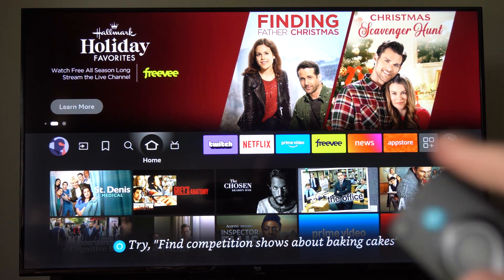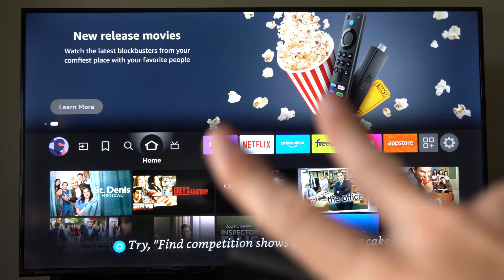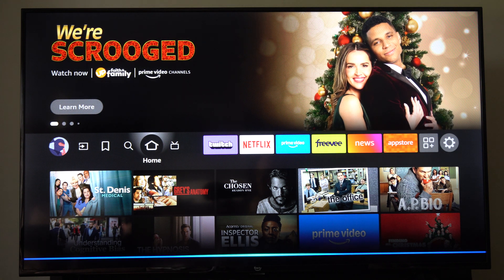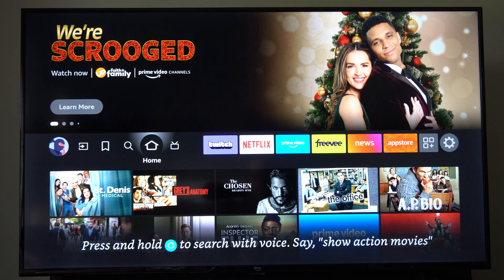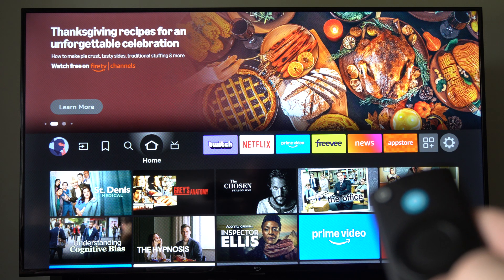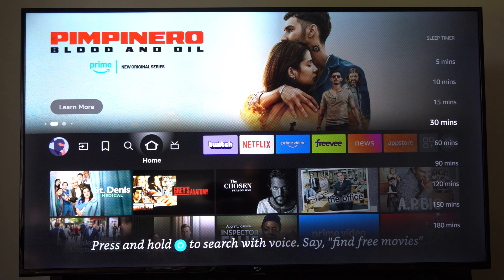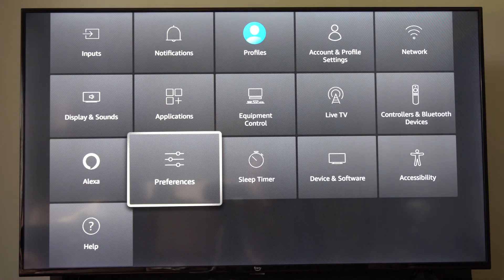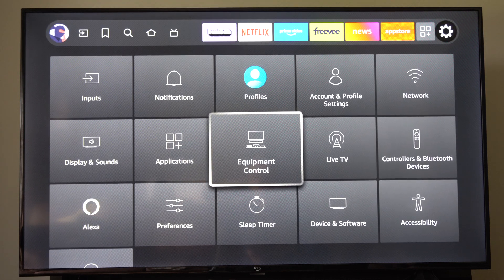How to Set Sleep Timer to Auto Off your Amazon Fire TV (Easy Guide)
How to set sleep timer to auto turn off Amazon Fire TV? In this guide, I show you how to set a sleep timer to automatically turn off your Amazon Fire TV.

Amazon Fire TV doesn't have a built-in sleep timer feature like traditional TVs, but you can use workarounds to set it to turn off automatically. Here are several methods:

1. Enable Display Settings Sleep Mode
Amazon Fire TV devices include a sleep mode for power saving.

Steps:
Go to Settings on your Fire TV.
Select Display & Sounds.

Choose Screensaver or Display Settings.
Set the Start Time (e.g., 5 minutes, 10 minutes, etc.) for the screen to go idle.
Once idle, the Fire TV will enter sleep mode automatically.

2. Use Alexa Voice Commands
If you have an Alexa-enabled device (such as an Echo or the Alexa app on your phone), you can set a sleep timer.

Command Example:
Say: “Alexa, turn off Fire TV in [time] minutes.”
Alexa will turn off your Fire TV after the specified time.

3. Turn Off Using the Fire TV App
You can also use the Fire TV app on your phone to manually power down the device after a set time.

4. Use a TV Sleep Timer
If your TV has a built-in sleep timer:

Access your TV's settings.
Set a sleep timer for the TV to turn off after a specific duration.
The Fire TV will also power down when the TV turns off.

5. Use Smart Plugs with Scheduling
If you’re using a smart plug to power your Fire TV:

Open the companion app for your smart plug (e.g., Alexa, Google Home).
Set a timer or schedule to automatically turn off the plug at a specific time.
6. Set Auto Power Off with CEC Settings
Ensure HDMI-CEC is enabled on your TV and Fire TV:

Go to Settings - Display & Sounds - HDMI CEC Device Control.
Turn CEC Device Control on.

If your TV turns off (using a TV sleep timer), the Fire TV will also shut down.